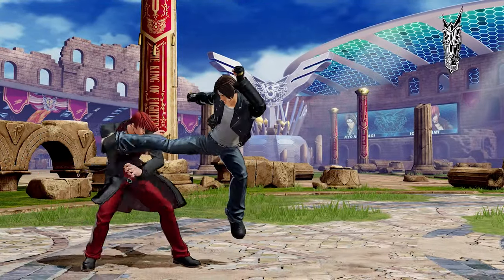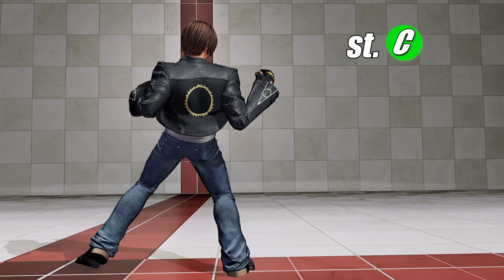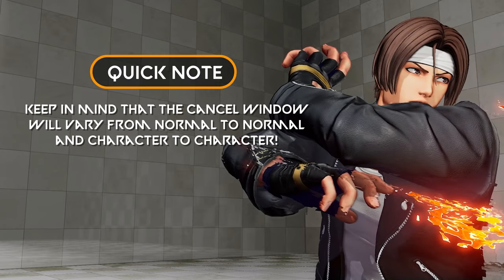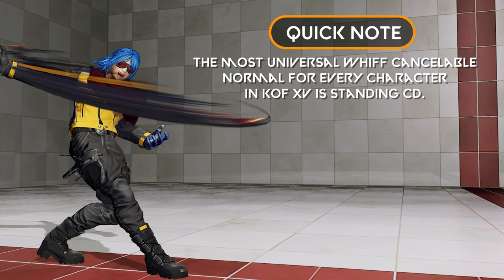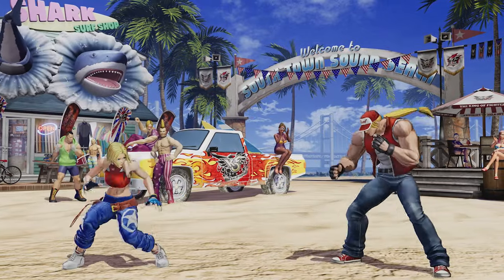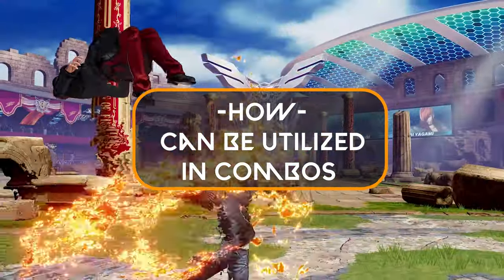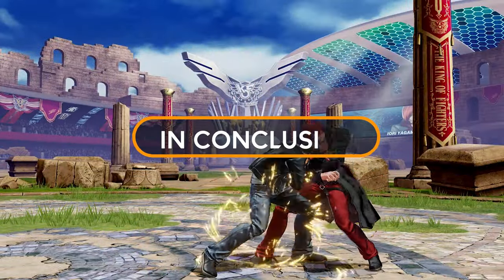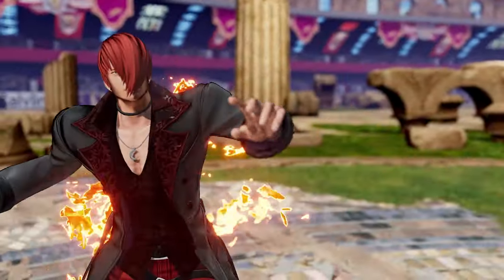King Of Fighters XV Tips & Tricks: How To Whiff Cancel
King Of Fighters XV Tips & Tricks: How To Whiff Cancel! Whiff Canceling is a technique that can elevate your game in several ways. In this video we go over what Whiff Cancelling is, how to use it and when to use it.

00:09 Intro
00:27 What Is Whiff Cancelling
00:47 The Anatomy Of Whiff Cancelling
01:34 Quick Note 1
01:41 Whiff Cancel Command Normals
02:20 Quick Note 2
02:36 Where, How, Why You Should Whiff Cancel
03:06 Whiff Cancels & Zoners
03:44 How To Utilize Whiff Cancels & Combos
04:40 In Conclusion